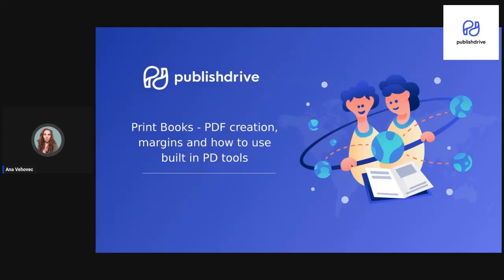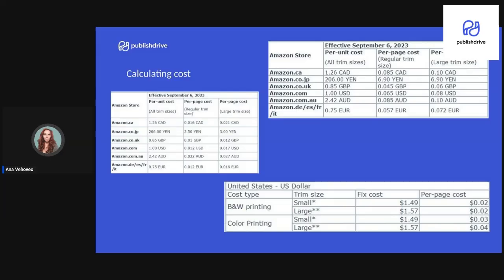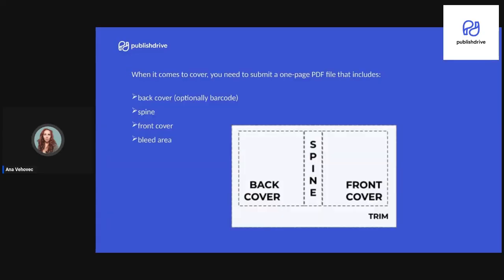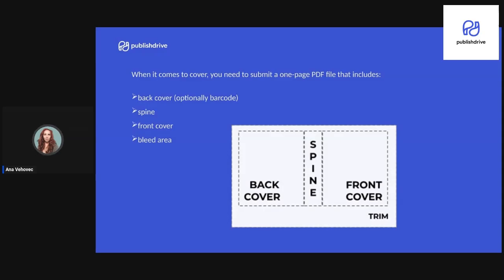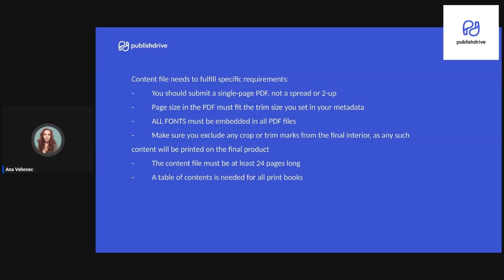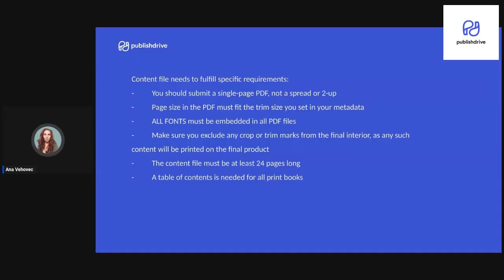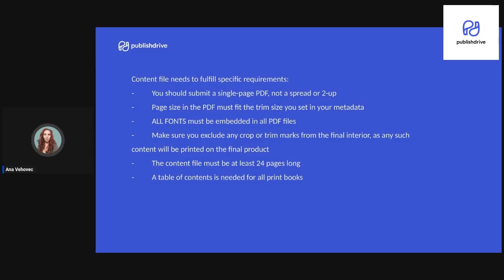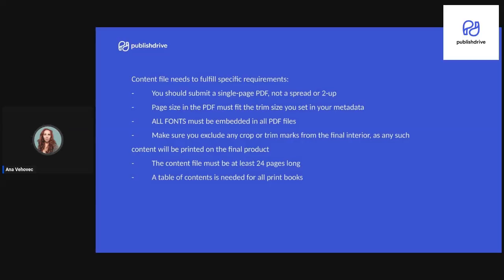How to Create Print-Ready PDFs for Paperbacks: Margins, Bleed, Trim Size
Print-on-demand can feel overwhelming fast, especially once you start hearing trim size, bleed, spine width, margins, and “print-ready PDFs.” In this PublishDrive Customer Success webinar, you’ll learn exactly what you need to prepare for paperback distribution, how printing costs are calculated, and how to upload your print files with confidence.

In this video, you’ll learn:

How POD printing costs are calculated and how page count and color choices affect profitability

Where to find PublishDrive’s built-in Printing Cost Calculator (no manual math required)

The two required print-ready PDFs: cover (full wrap) and interior

Cover PDF basics: one-page file, bleed setup, spine width, image quality, and color considerations

Interior PDF basics: single pages (not spreads), correct trim size, embedded fonts, and avoiding common rejection issues

Paperback requirements (including minimum page count and table of contents expectations)

ISBN requirements for print distribution and what to avoid if you’ve used an ISBN before

What to expect in PublishDrive’s review process before your book goes live

Chapters
00:00 Intro: what this webinar covers (POD PDFs, requirements, costs)
02:00 Cost planning: vendors, printing costs, and royalties
07:00 Using PublishDrive’s Printing Cost Calculator
08:00 Upload flow overview: files, metadata, pricing, stores
11:00 Print-ready PDF requirements: cover + interior
12:00 Cover file checklist: bleed, spine width, quality
14:00 Interior file checklist: trim size, embedded fonts, layout
15:00 Minimum pages, TOC, margins, pagination, color/ink options
18:00 Metadata and ISBN essentials
23:00 Review process and typical reasons files get flagged
26:00 Wrap-up and support options

Resources

PublishDrive Help Center: search “Print-on-Demand PDF requirements,” “trim sizes,” “bleed,” “spine width,” and “printing costs”